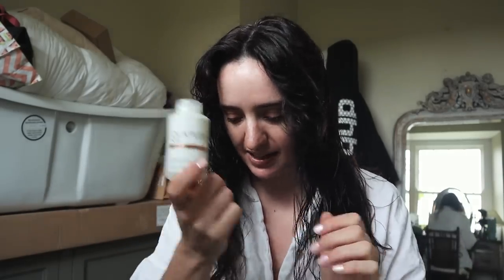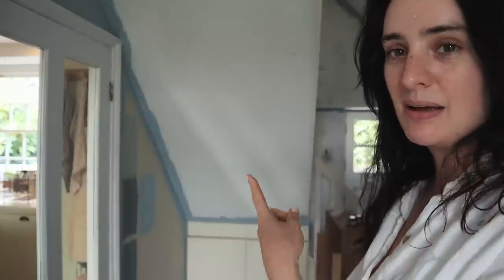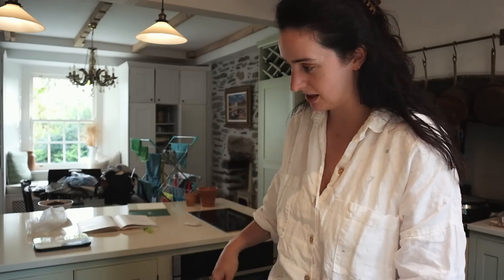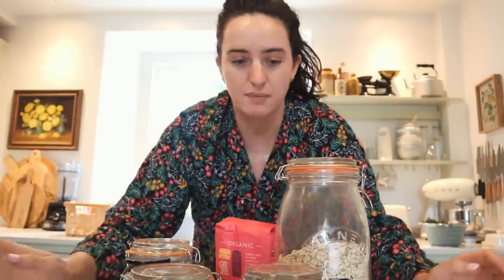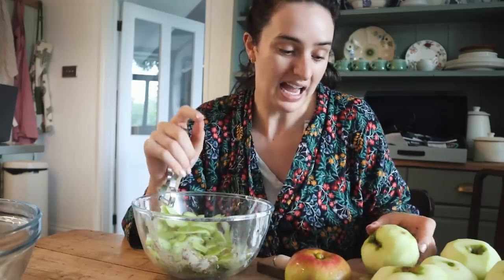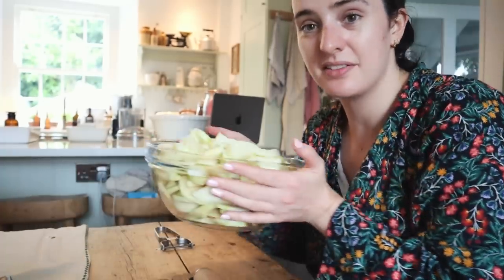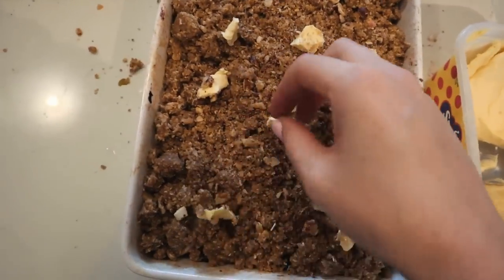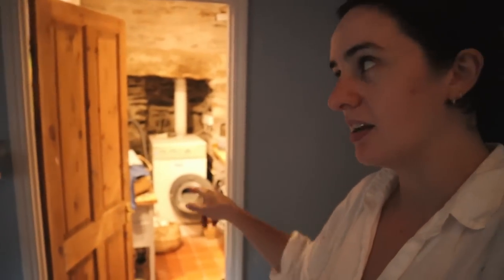A BIG REVEAL, Painting the Hallway and Apple & Blackberry Crumble Recipe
Pre-order my debut cookbook Make It Vegan

chapters:
00:00 a big reveal!
02:44 blackberry picking and croissant making
05:46 grwm
08:22 hallway colour choice
10:08 cutting in
12:00 lunchtime
12:55 just keep painting
15:35 vegetable garden and mental health chat
21:03 green pasta
25:10 apple and blackberry crumble baking
47:47 just keep painting painting painting
49:35 the final colour